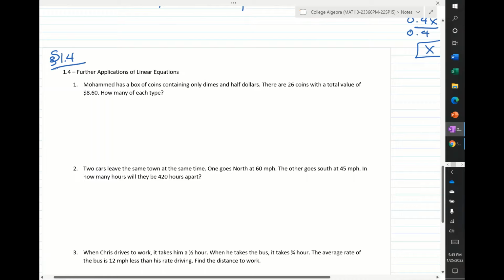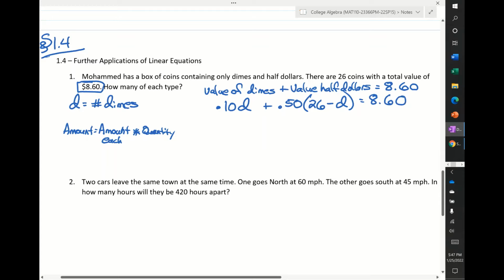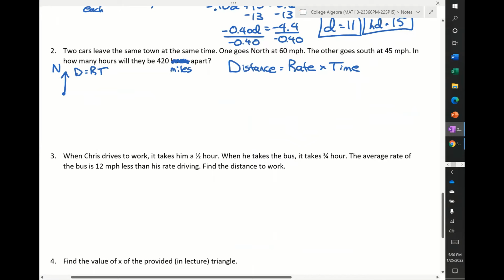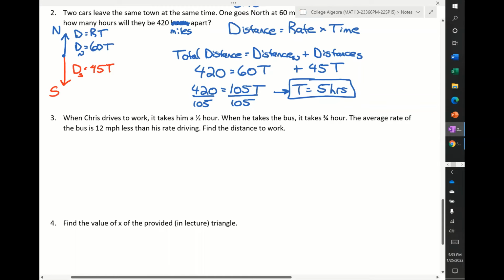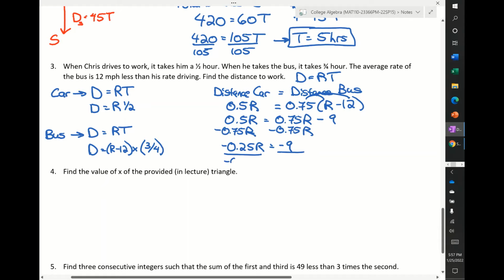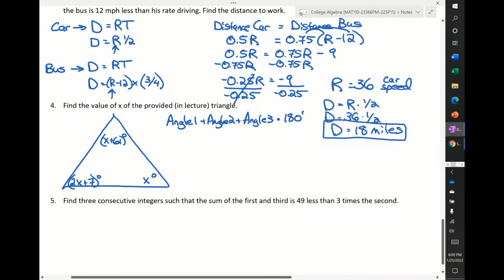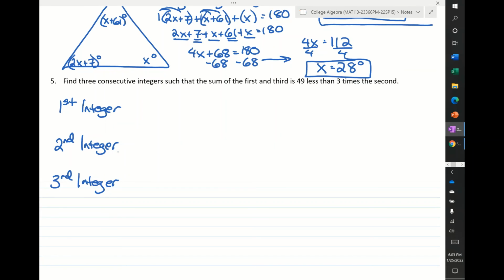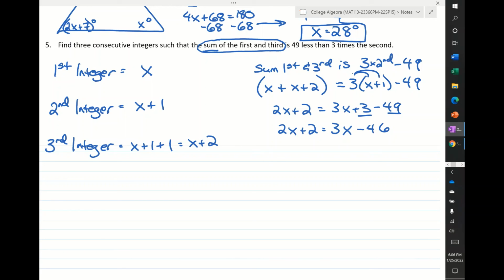1.4 - Further Applications of Linear Equations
Further Applications of Linear Equations